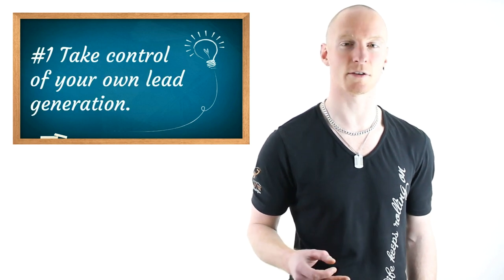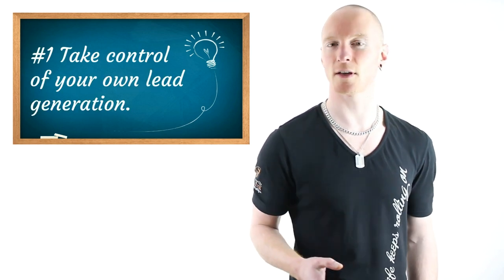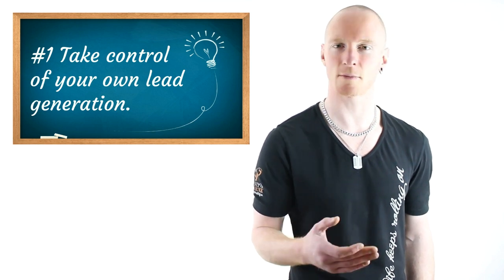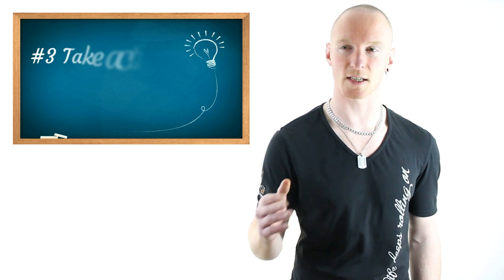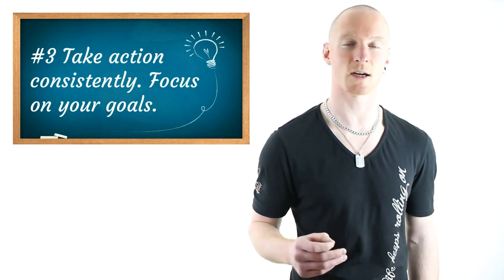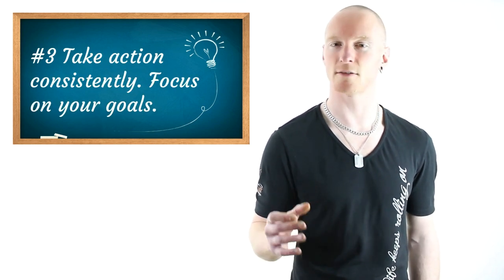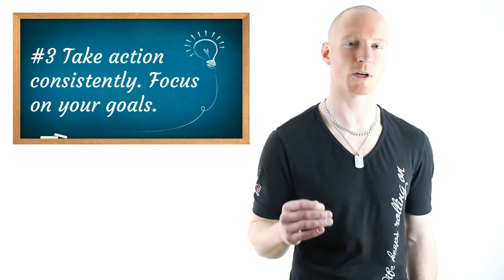Shaklee Distributor Training – How To Sell Shaklee Products Online – Shaklee Compensation Plan Tips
Shaklee Distributor Training – Selling Shaklee Products Online – Shaklee Compensation Plan Tips

✦ How To Personally Sponsor 107 Reps In 60 Days Or Less ⇒

In this Shaklee training video you will discover how you can accelerate the growth of your shaklee business opportunity by introducing a digital shaklee marketing plan into your business building repertoire. As consumer behaviours continue to change at a rapid rate, we see more and more traditional marketing channels dying away. Email has replaced direct mail. Blogs have replaced newspapers. Podcasts have replaced the radio. YouTube has replaced tv. Although this is still a relationship business, there is no reason why you can’t create that connection with your prospects online with a shaklee opportunity presentation that gives value and builds trust. As opposed to chasing friends and family about your Shaklee products who may or may not be interested in them, wouldn’t it be easier to strategically position yourself in front of prospects who are actively seeking out the solutions you have to offer?

Mass marketing the shaklee life plan is where you blast your marketing message into the viewing screens of everyone with a pulse to saturate the marketplace. This is used by big brand companies with huge advertising budgets. A more cost effective strategy for us when learning how to be successful as a shaklee independent distributor is known as direct response marketing. This is where you elicit or evoke an immediate, measurable response from a prospect of a specific target audience. This might be clicking on your ad, opting in to your email list etc Each of these steps is a transaction. You must sell a prospect on clicking your ad, opening your email, watching your video, becoming a Shaklee distributor on your team etc. Everyone is in sales so get over it! If you are an employee, you are selling your time to your employer. You sell them on why you should get a raise. Most people trade time for money, worst trade of one’s life.

How to promote Shaklee products and how to grow your Shaklee compensation plan income is going to vary from platform to platform. How you market on Instagram is completely different to your approach on Facebook for example. It is important to pick one at a time and master before thinking of moving onto another shaklee business plan to generate Shaklee leads online. We teach primarily Facebook marketing as a starting point inside our community because it is the fastest to get up and running and getting results. It is all about branding yourself as a Shaklee independent distributor with value to offer. You must commit to becoming an expert and increasing your value constantly. This is why people will join you as opposed to your competition. You will have acquired the marketing and recruiting skills they need to succeed and live the shaklee dream plan themselves. Attend as many shaklee events as you can to learn from the best. Your followers will also see that you are out in front learning, investing in yourself and growing yourself. People will do as you do, not as you say. Be the example.

With a solid track record, 60 years in business and $7.2 billion payed out in commissions to the field, you are safe planting your flag with the Shaklee compensation plan income opportunity. If you are going to spend the time building a business, why not make sure it will still be around in 10 years. As a Shaklee distributor you save 15% on products, earn up to 16% profit, earn up to 14% bonus Shaklee income on personal group volume. You can join with the gold PAK shaklee starter kit for $349 or just the distributor welcome kit for $49.95 when just starting to learn how to build your organization. As you ascend the ranks Shaklee compensation plan has you become eligible for long term rewards: 15% on leadership and infinity bonuses, car bonuses and fastTRACK bonuses. You can also join with a gold plus PAK shaklee distributor kit for $649 or a super gold PAK $1,049.

Perhaps you just love the products and are happy to remain a customer without learning how to grow a profitable business with the Shaklee pay plan. If you intend to use the products regularly and consistently your best savings option would be learning about how to become a Shaklee member which will grant you 15- 25% off the suggested retail price. This comes with a new member kit

If you are interested in learning more about growing your Shaklee opportunity online in a way that is compliant with the company, then be sure to hop inside our free prospecting and recruiting mastery training course for an effective Shaklee marketing system which you can find

Shaklee Distributor Training – Promoting Shaklee Products Online – How To Build Shaklee Compensation Plan 2017